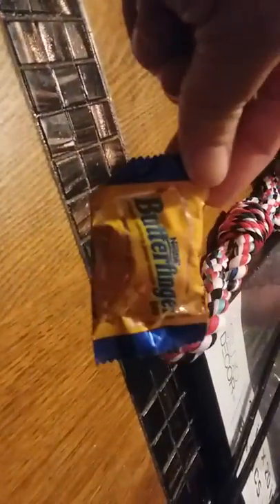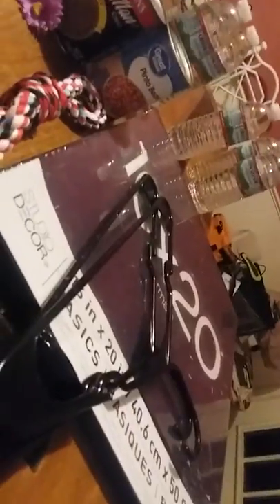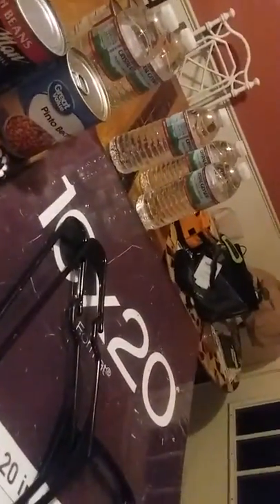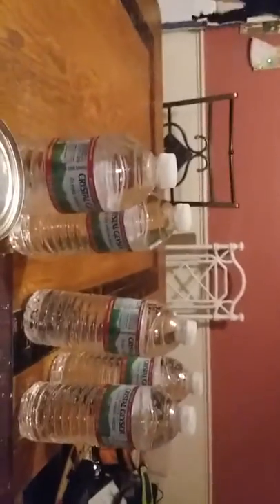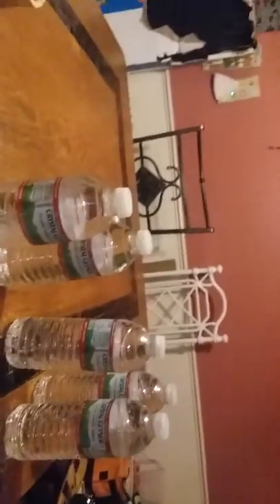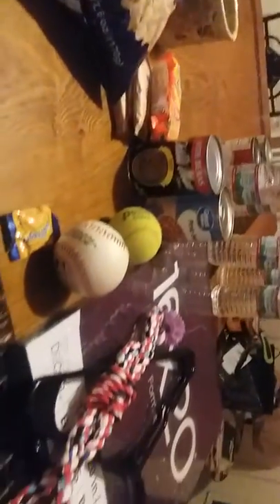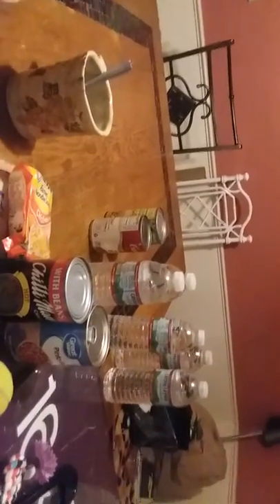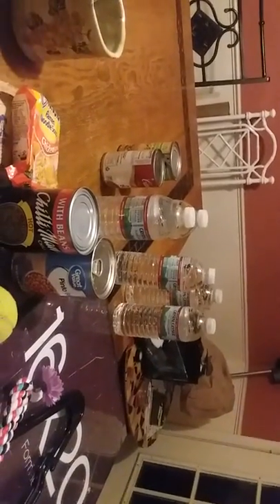Small haul of water bottles an picture frame